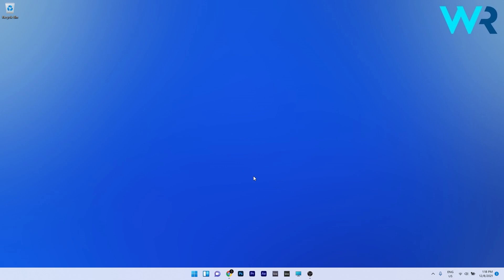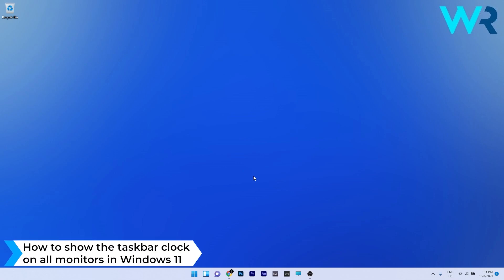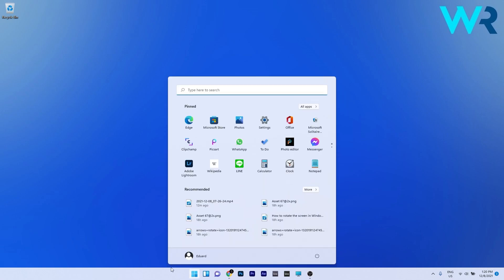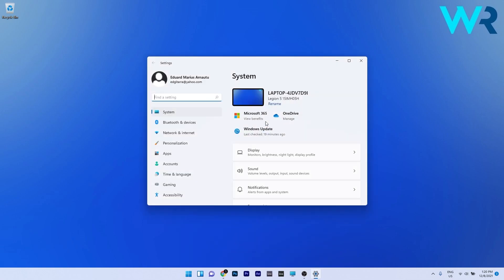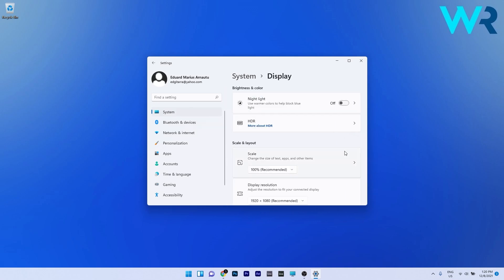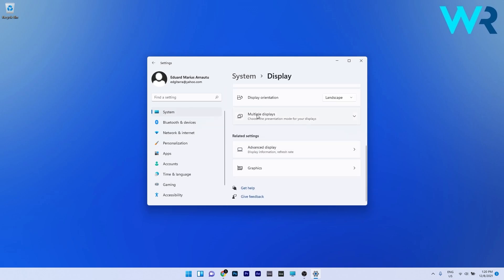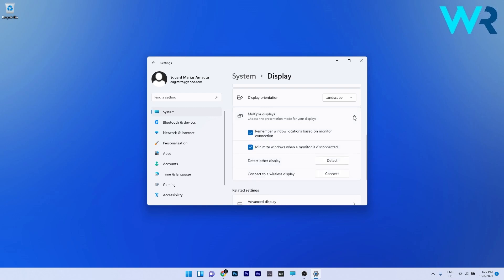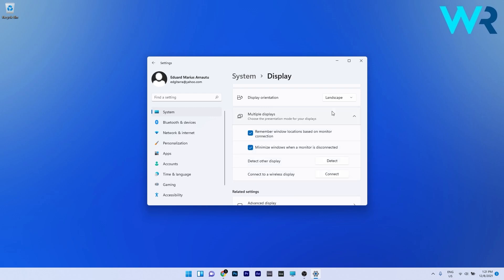How to show the taskbar clock on all monitors in Windows 11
| ⚙️Try Fortect to fix and optimize your PC like a Pro

0:00 - Intro
0:09 - How to show the taskbar clock on all monitors in Windows 11